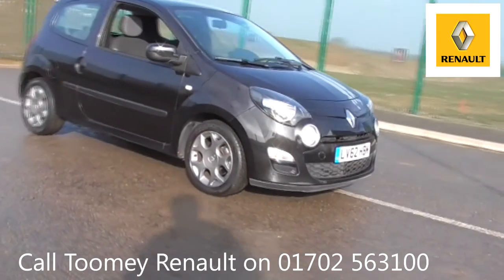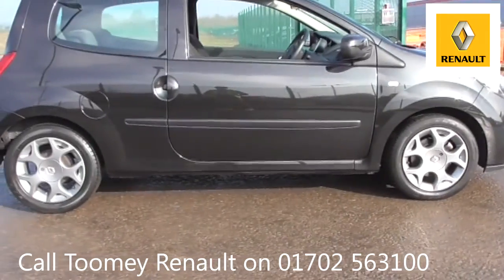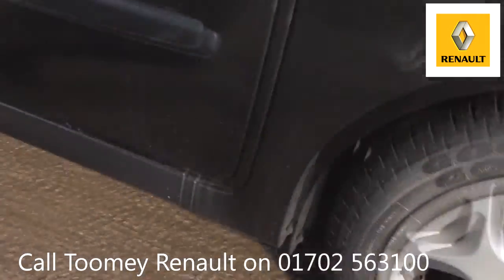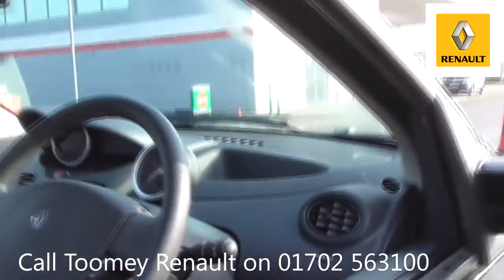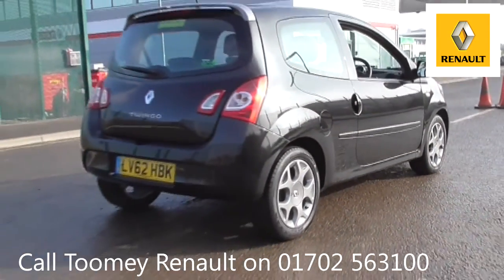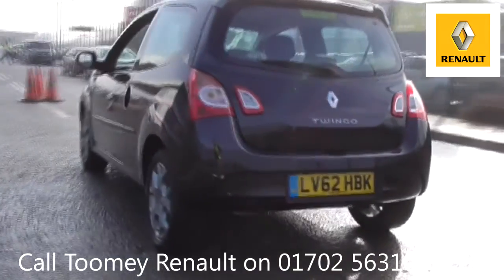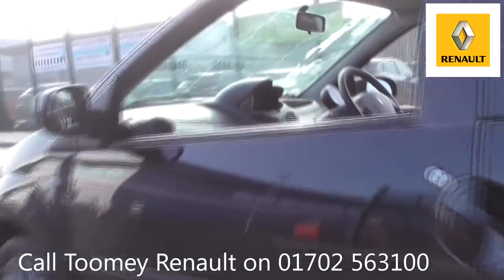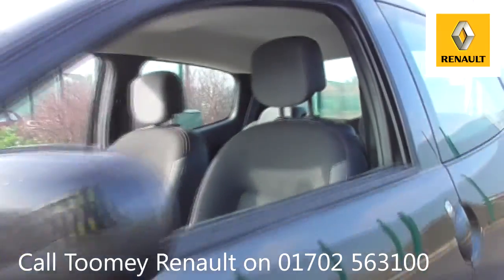LV62HBK Renault Twingo DYNAMIQUE 1.2l Used Renault Twingo TOOMEY SOUTHEND